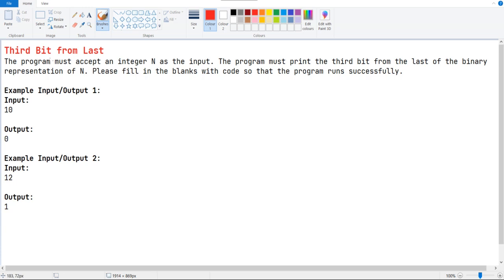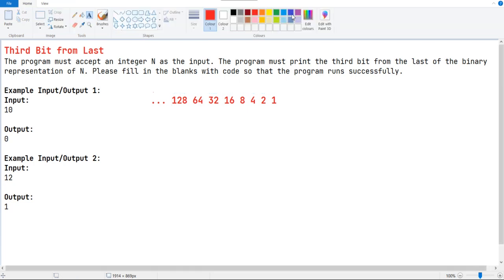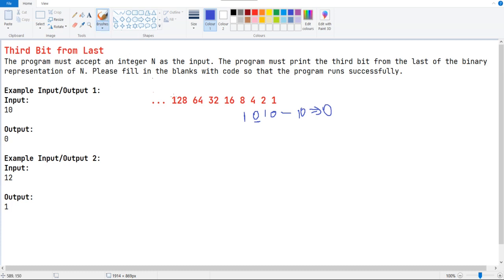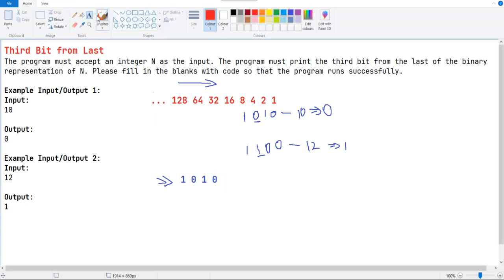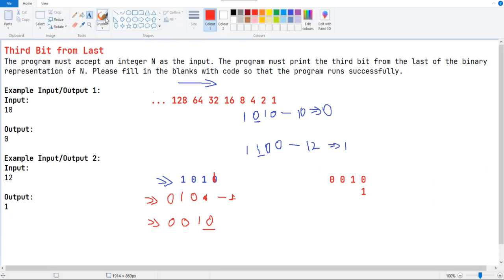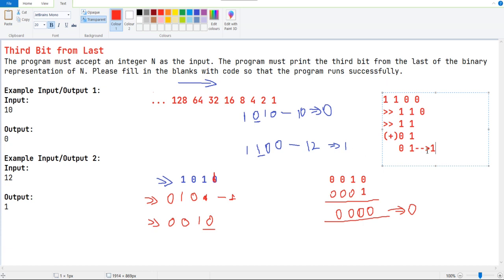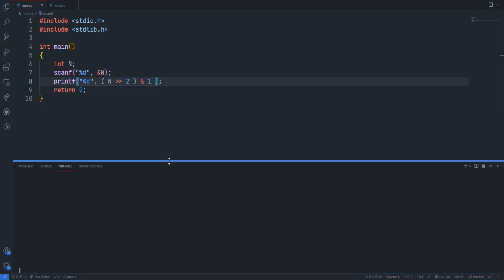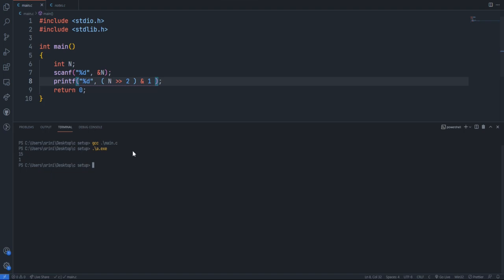14 07 2021 SKIDMARK Daily Challenge Third Bit from Last